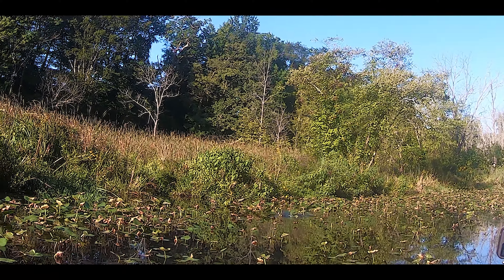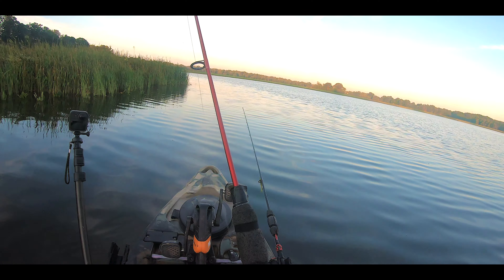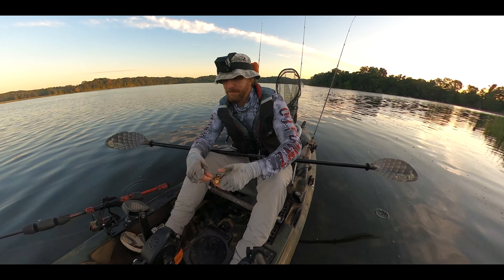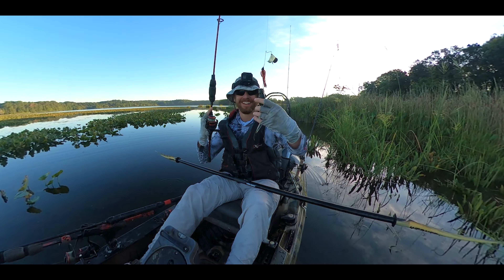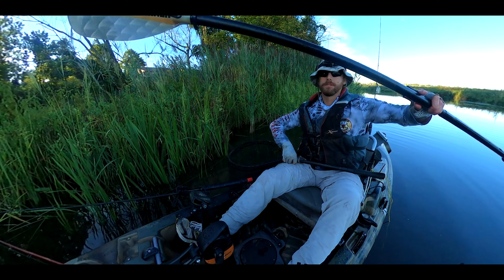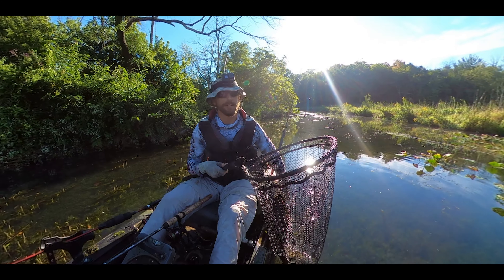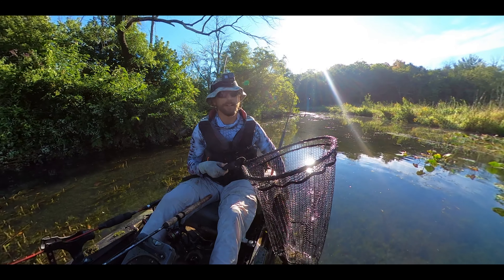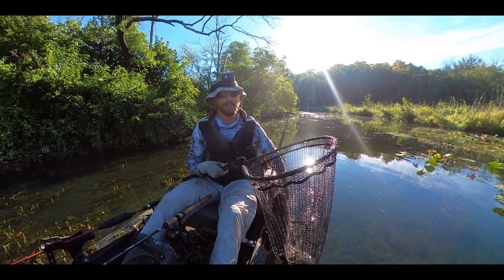Snakehead Fishing Tips and Catch and Cook: Maryland Snakehead Fishing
This recipe is delicious and the fishing action was awesome! Check it out for Snakehead Fishing tips, underwater video, escape attempts, and much more!

I cooked the above recipe first, then added salt and pepper to the Snakehead fillets. Afterward, I used the creamy cajun shrimp and sausage as a topping (with plenty of the sauce) to fill the foil packets, cooking the packets on the grill. DELICIOUS!

Musical Artists Featured in this Video: (1) Vibe Tracks (2) Audio Hertz, (3) Mike Relm and (4) Causmic

MegaBass Spark Shad

20lb Suffix Braid

Stanley RIBBIT Frog

Z-man Chatterbait

Keitech Easy Shiner Swimbait

Snakehead Charmer

Snakehead Charmer Viper Edition